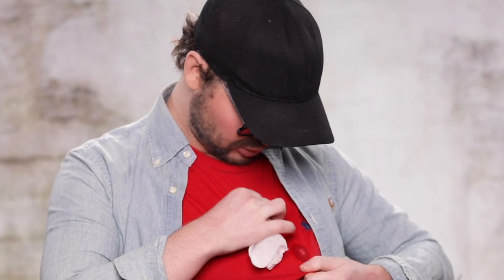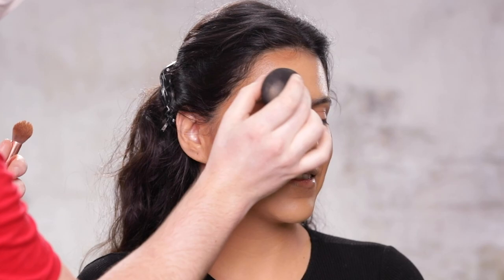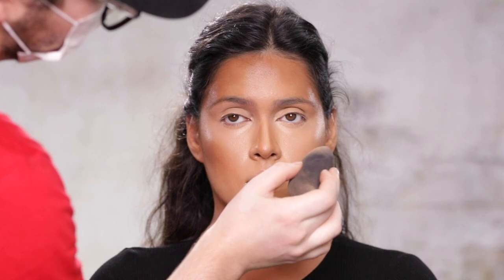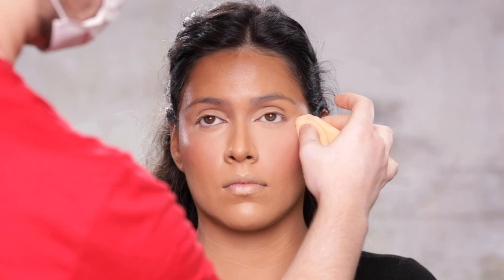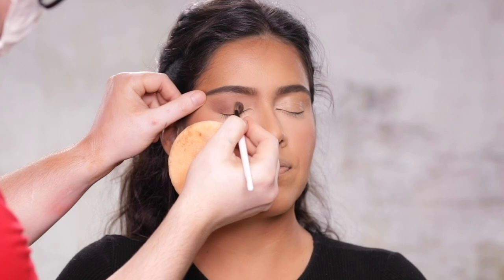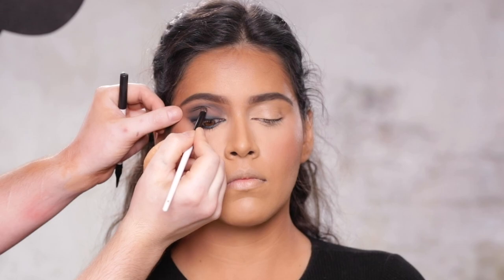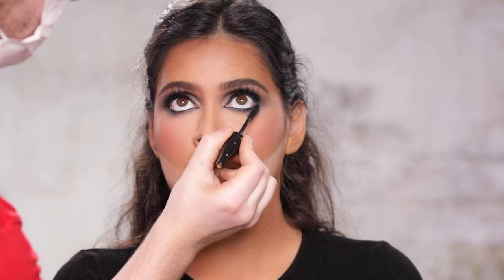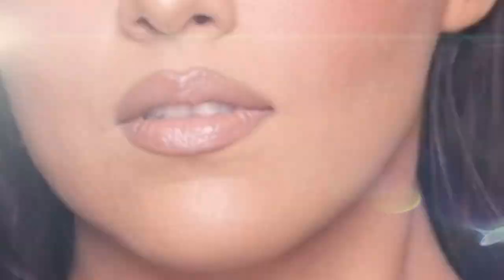Trying Out the NEW Makeup by Mario Collection! // PAINTEDBYSPENCER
Hi everyone! Today, I'm trying out some of the new products from the Makeup by Mario beauty brand! I created Mario's classic smokey eye on our beautiful model, Nataly. I went medium/full coverage for the skin and paired the smokey eye with a simple nude lip! Next video will be up next week :-)

Product Breakdown:
PREP: GlowStarter Mega Illuminating Moisturizer by GlamGlow
X
FOUNDATION: Luminous Foundation by Anastasia Beverly Hills
X
CONTOUR: "Chestnut" Born This Way Concealer by Too Faced
X
CONCEAL: "SX04" Sensual Skin Enhancer Concealer by Kevyn Aucoin
X
POWDER: Translucent Setting Powder by Laura Mercier
X
CREAM BLUSH: "Influencer" Lipstick by Buxom
X
POWDER BLUSH: "Peach" Blush by Laura Mercier
X
EYE PRIMER: "Medium" Master Eye Prep & Set by Makeup by Mario
X
EYE PENCIL: "Super Black" Master Pigment Pro Eyeliner Pencil by Makeup by Mario
X
EYESHADOW: Master Mattes Eyeshadow Palette by Makeup by Mario
X
EYE SHIMMER: "Quartz" Master Crystal Reflector by Makeup by Mario
X
LASHES: "Beaming Sun" Lashes by Rokael Beauty
X
HIGHLIGHT: Master Metallics Eyeshadow Palette by Makeup by Mario
X
BROWS: "Chocolate" Brow Wiz by Anastasia Beverly Hills
X
MASCARA: Hypnose Mascara by Lancome
X
LIPSTICK: "Classic Kim" Lip Crayon by KKW Beauty
X
SET: All Nighter Setting Spray by Urban Decay